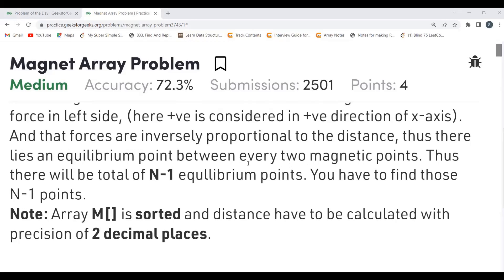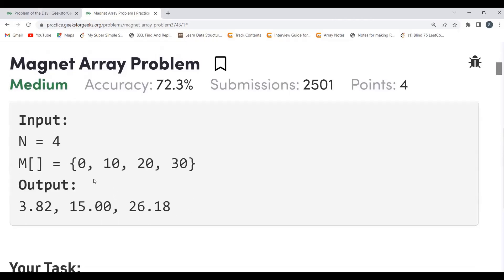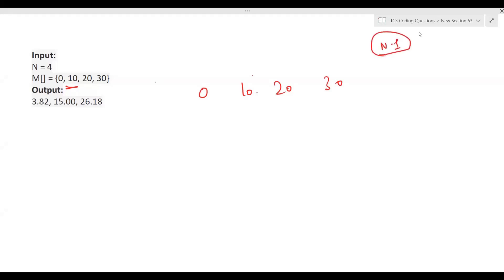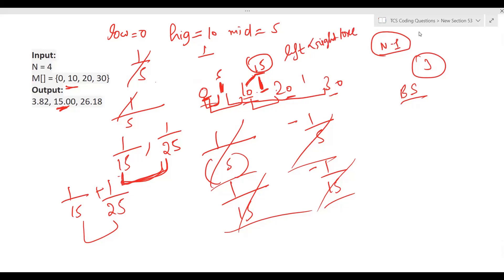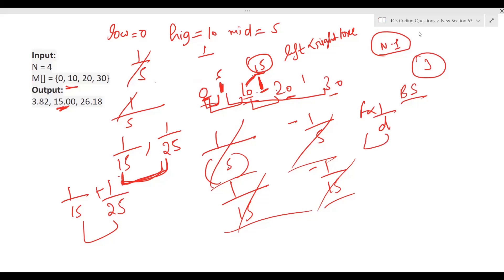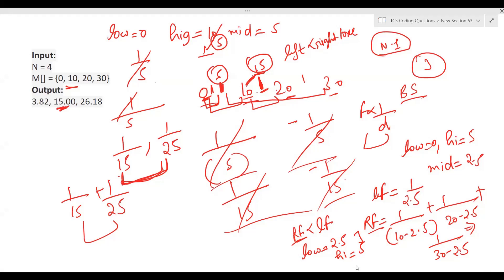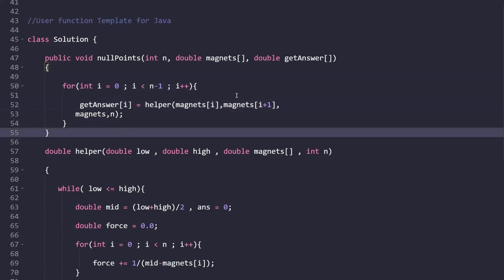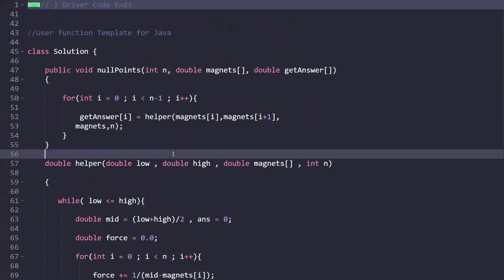Magnet Array Problem || GeeksforGeeks || Problem of the Day